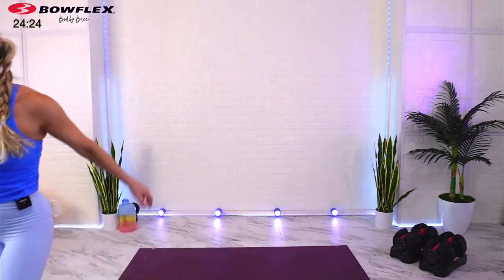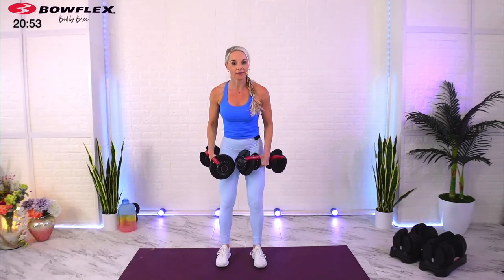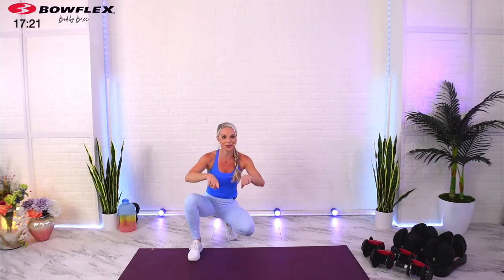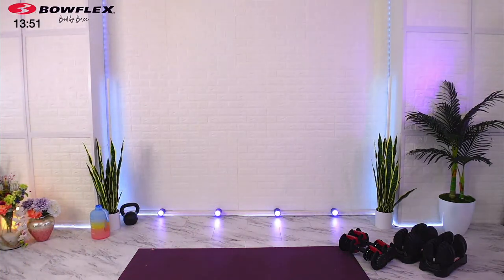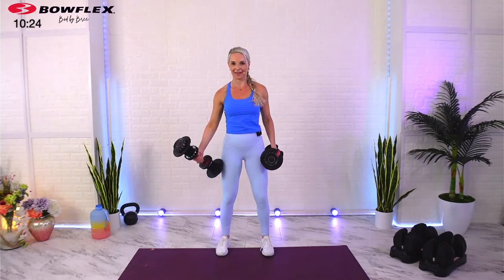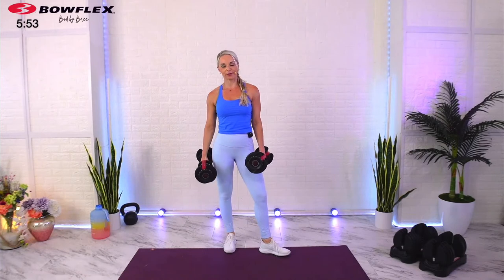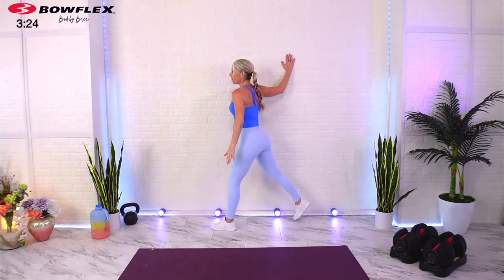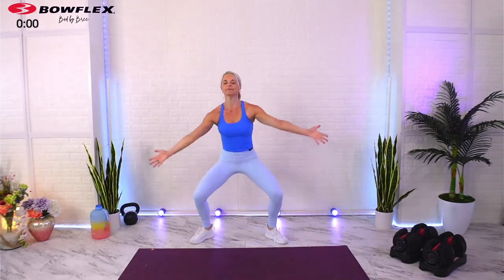Bowflex® Live I 25-Minute Chest & Shoulders Strength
Join  @Bod by Bree   for a Chest & Shoulders 2x4 Strength Day!

Exercise Protocols
:50-2:59 - Quick Warm Up
3:00-11:18 - Block 1 (2 Exercises, 4 Sets)
Move 1- Pushups
Move 2 - Front & Lateral Raises
11:28-20:34 - Block 2 (2 Exercises, 4 Sets)
Move 3 - Underhand Cross Body Raises
Move 4 -  High Pull & Upright Row
20:36-26:01 - Quick Cool Down